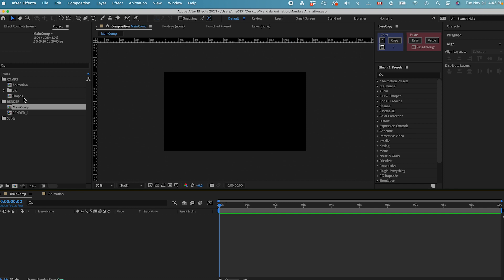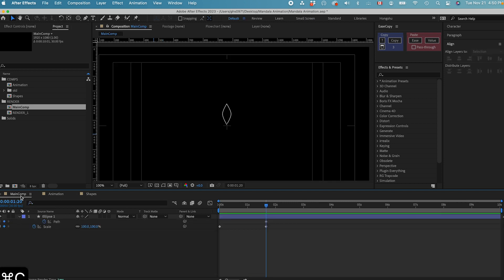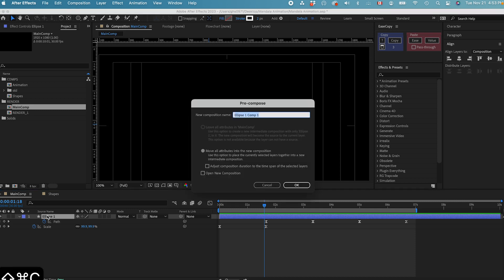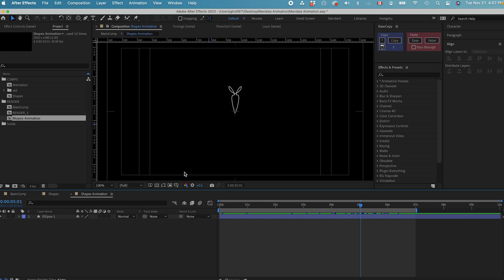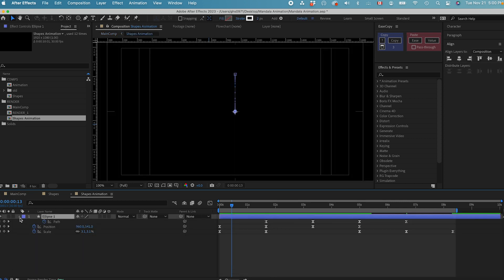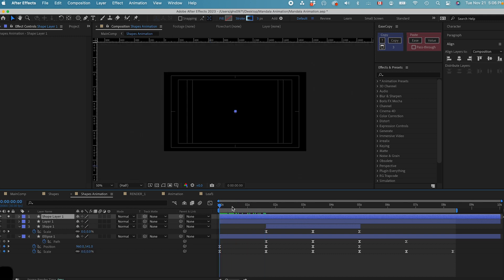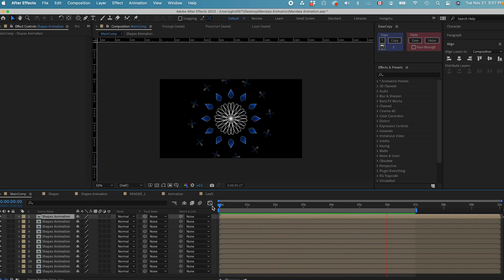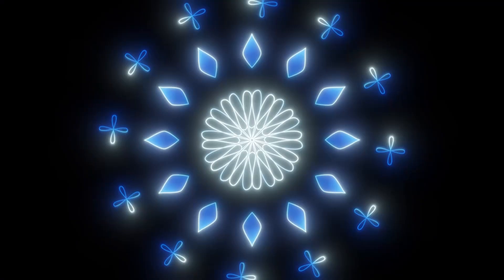Mandala Animation | Easiest Way To Animate Patterns | After Effects Tutorials | Motion Circles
In this video i'm going to show you how to animate mandala in After Effects. You can use the same animation on different kinds of patterns. We are using a paid plugin for the glow effects in this project. These techniques are applicable to different kinds of animation in After Effects. I'll also be discussing how a few simple ways to really improve the look and feel of your project.

⌚️Timestamps:
0:00 Intro
0:30 Animation
4:28 Create Mandala
8:25 Add One More Layer
10:20 Add More Shapes
12:45 Glow Effects
14:06 Outro